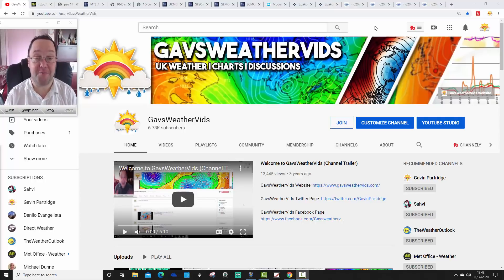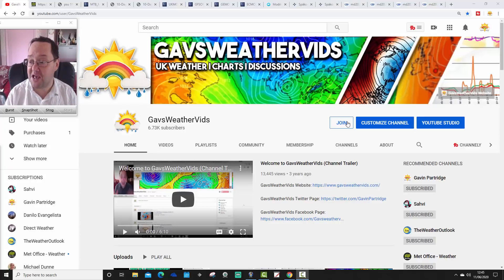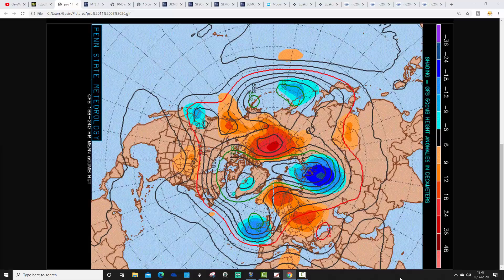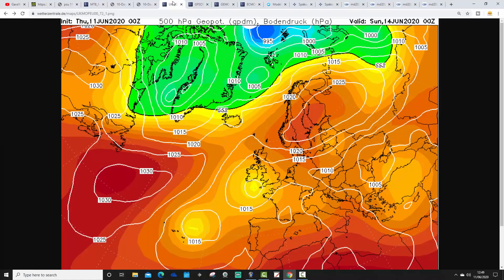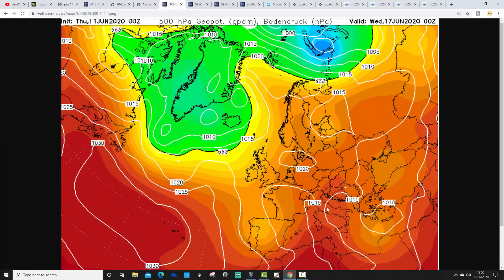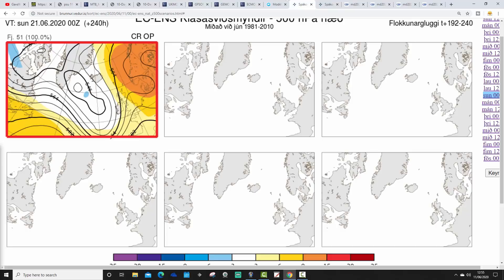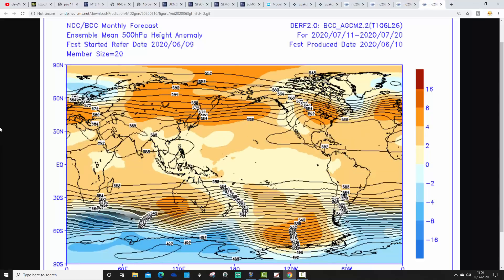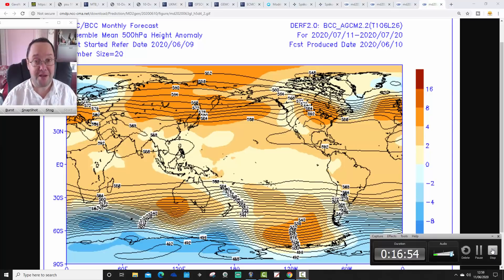Ten Day Forecast: GFS Backs Down On Next Weeks Warmer Weather (Again) (11/06/20)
Ten to fourteen day UK weather video update taking us through the second half of June and beyond.

High pressure will sit across Scandinavia this week and will combine with low pressure around the Bay Of Biscay to bring up increasingly warm and humid from the south and east but as the humidity increases so too with the risk of thunderstorms.

Yesterdays weather model output and especially the CFS suggested warmer and drier conditions may be possible next week but the GFS has done another flip overnight leaving us with another unsettled week ahead next week.